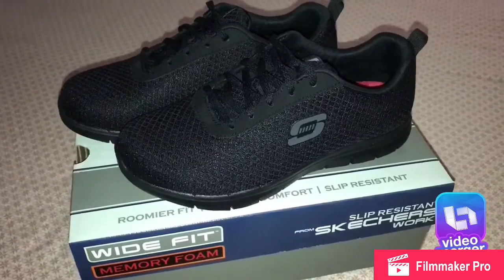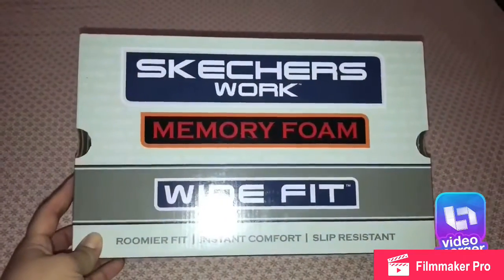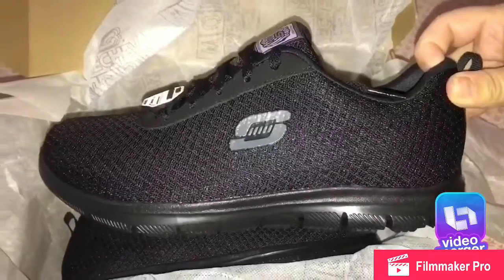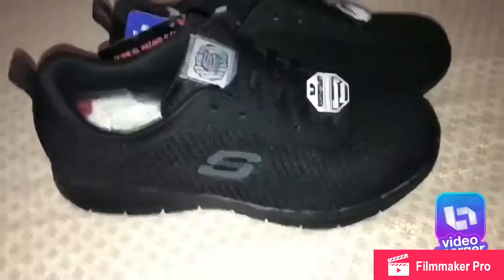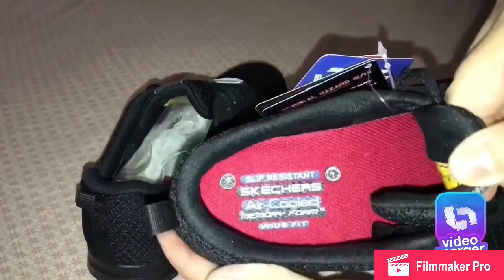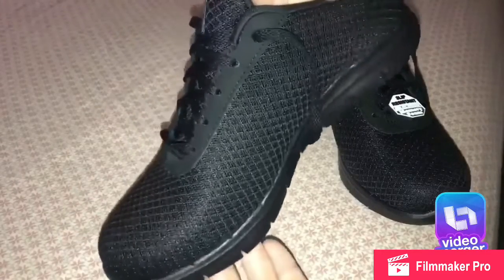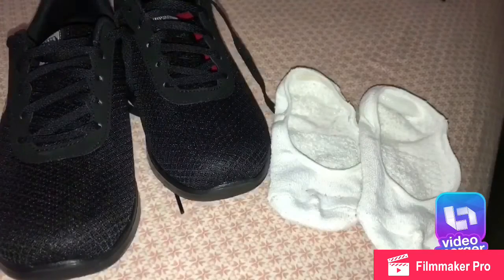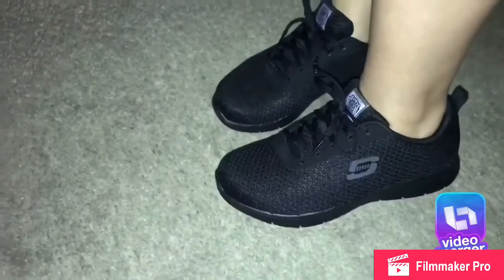Shoes.com Skechers work relaxed fit slip resistant shoes